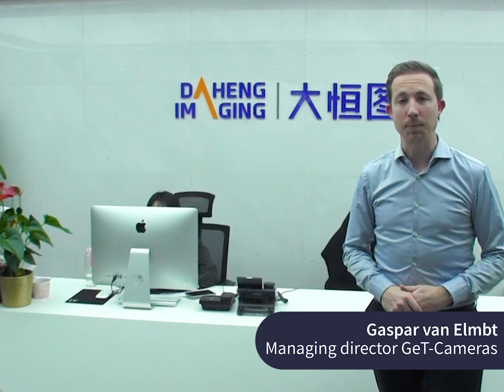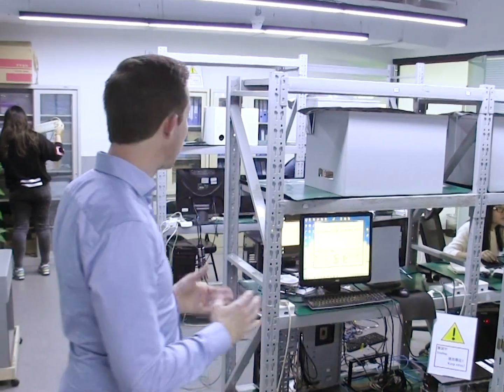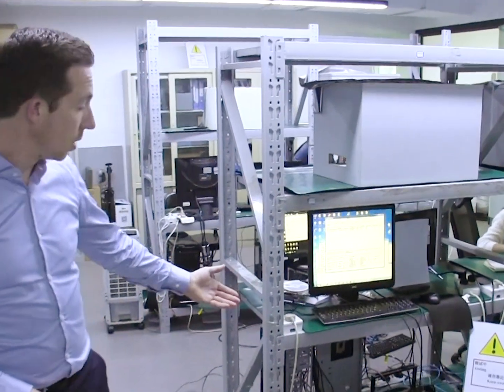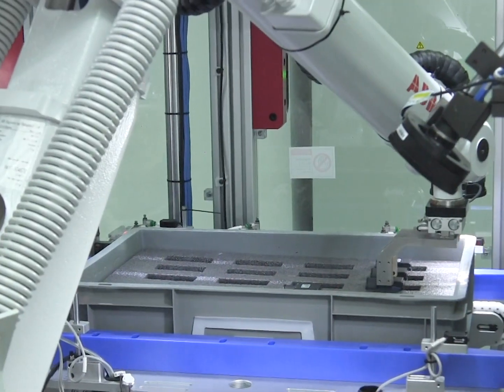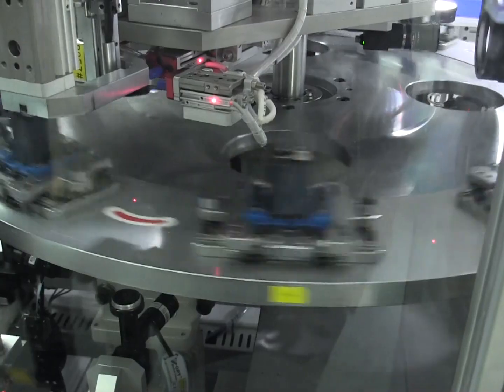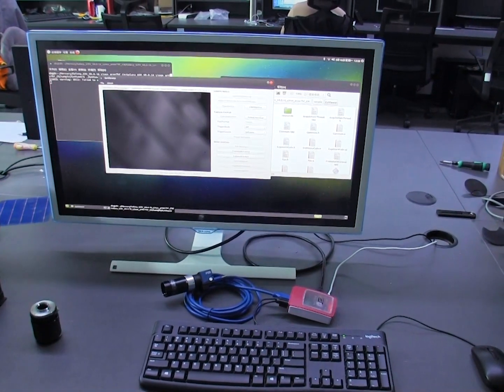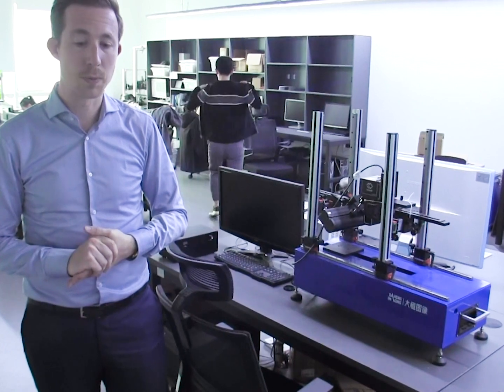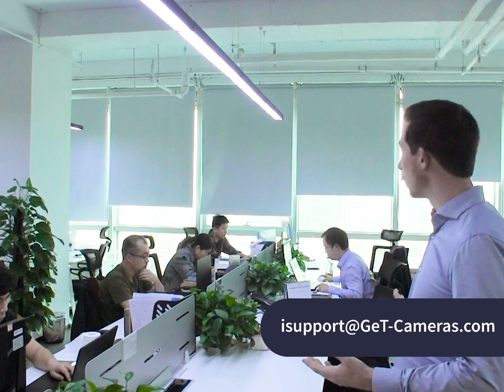How it's made, industrial machine vision cameras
Check for more information about our industrial machine vision cameras.
VA Imaging has visited Daheng Imaging to show you how industrial machine vision cameras are made.